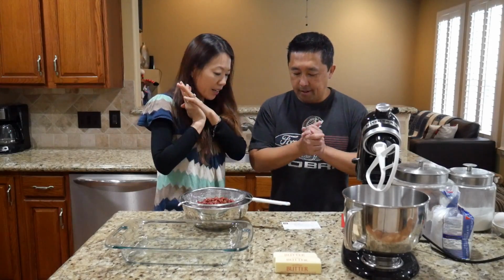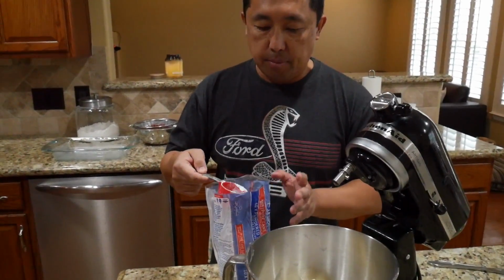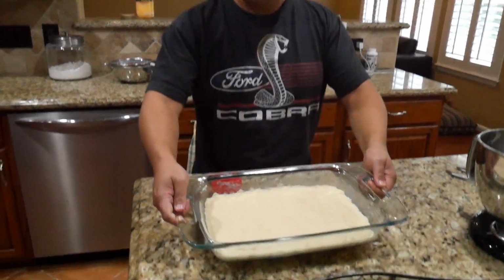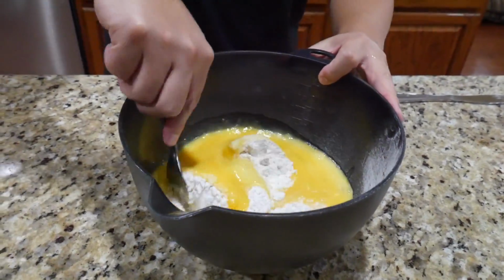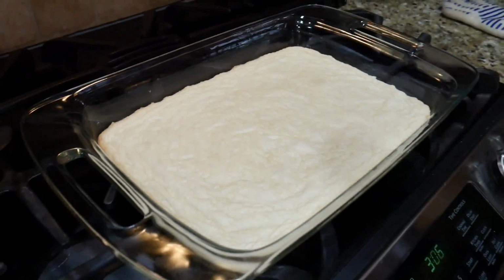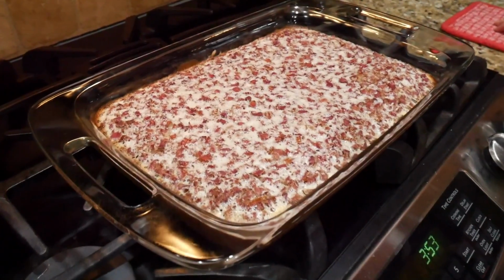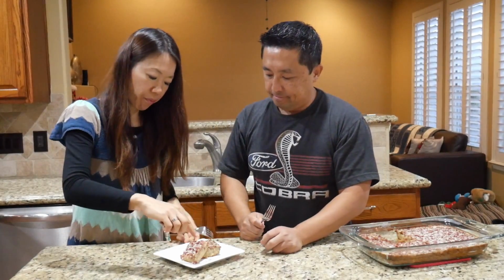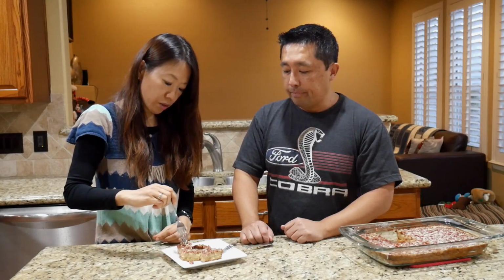お菓子作り・ルバーブのスイーツ アメリカ生活・我が家の食事編 #57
時間があるときに我が家の食事を紹介しています。今回は初スイーツ。　アメリカのルバーブ・バーを紹介します。（平たい棒上のお菓子の事をバーと言います。ブラウニーもバーの一種です。）

スイーツをリクエストして下さった皆様、ありがとうございます。

ルバーブを採りに行く動画はこちらです。イントロの音がかなり大きいので、音量を最初小さめにして、イントロが終わったら、あげて下さい。動画を作り始めたばかりの頃の動画で、音量調節が出来ていなく、申し訳ないのですが、グリフの実家、時間のあるときにでも見て頂けると嬉しいです。

ルバーブ・ドリーム・バーのレシピ
（*カップはすべてアメリカサイズです。日本の方はグラム表示を見て下さい！）

クラスト：下記の材料を混ぜて350F（176ｃ）で15から20分程焼きます。
バター　1カップ（大さじ16杯または227グラム）
小麦粉　2カップ（256グラム)
パウダーシュガー　4分の3カップ（大さじ10杯または96グラム）

トッピング：下記の材料を混ぜてクラストに乗せたあと、350F（176ｃ）で45分程焼きます。
小麦粉　2分の1カップ　（64グラム）
お砂糖　2カップ　（256グラム。少し減らしてもいいと思います。）
お塩　小さじ1．5杯
卵　4個
ルバーブ　4カップ　（600グラム）

もしも試した方がいらっしゃれば、感想聞かせてください！お願いします。

いつも”いいね”やコメントを下さる皆様、本当にいつも励みになり、感謝しています！ありがとうございます。

その他の我が家の食事も紹介しています。

*一月の雑談の為に作った我が家の初夕食再現。（カプレーゼサラダ、生ハムと貝柱のルッコラサラダ、エビのペンネパスタ・ウォッカクリームソース和え）